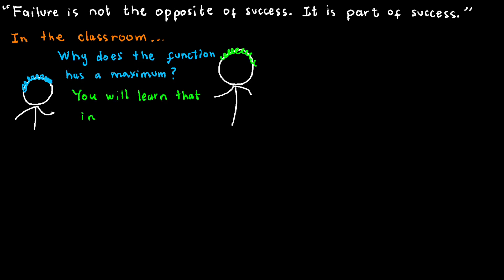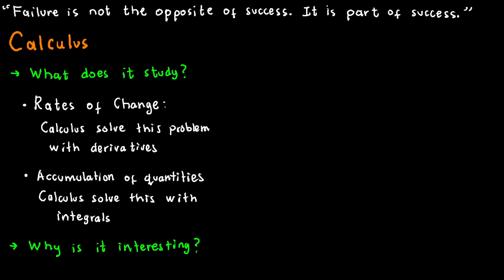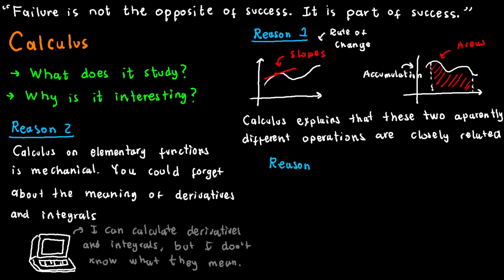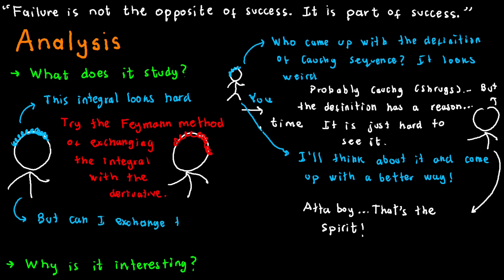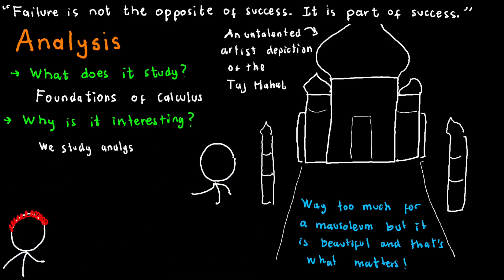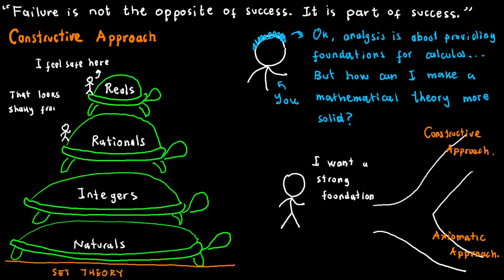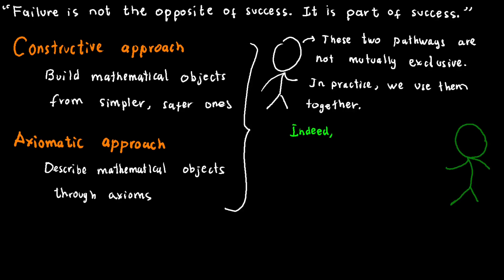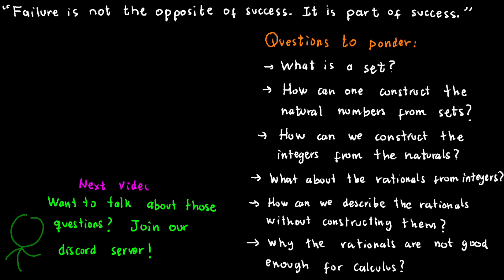Beyond Calculus: Motivating the study of Analysis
Embark on a captivating journey into the realm of mathematical analysis with the inaugural video of our enlightening series. Join us as we unravel the fundamental concepts and dive deep into the intriguing world of real analysis. In this thought-provoking lecture, we not only explore the core principles but also provide compelling insights into the significance of studying real analysis. Discover the answers to pressing questions such as "What does real analysis study?" and unravel the mysteries behind the inherent fascination of this field. Don't miss out on this engaging exploration that promises to ignite your curiosity and lay the foundation for an enriching analytical adventure.

Join the Discussion:
What are your thoughts on the philosophy of mathematics? Share your insights and perspectives in the comments section below or in our discord channel

(discord sucks noodles and even though I use a never expiring link sometimes it expires... Please let me know if the link fails on you)

Thank you for joining us on this intellectual adventure into the world of mathematics and philosophy. We look forward to your comments and insights!